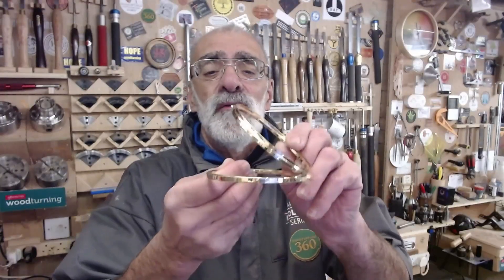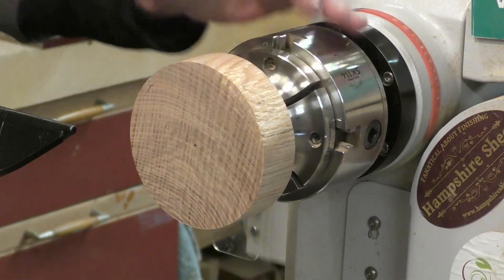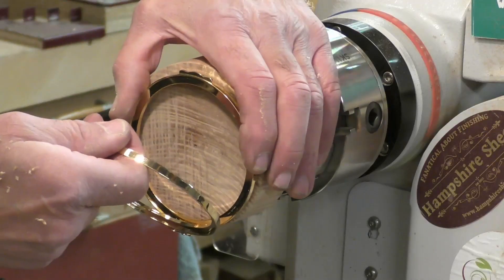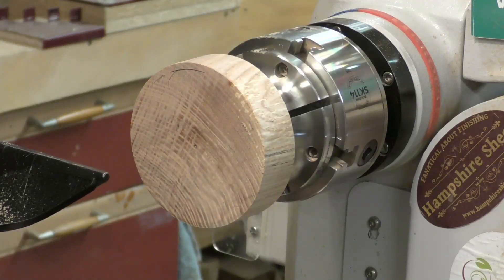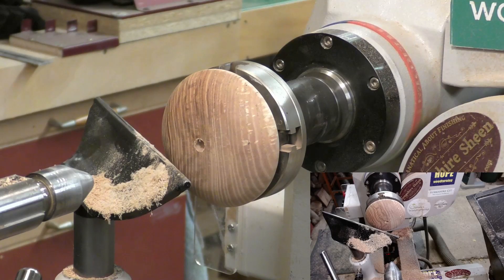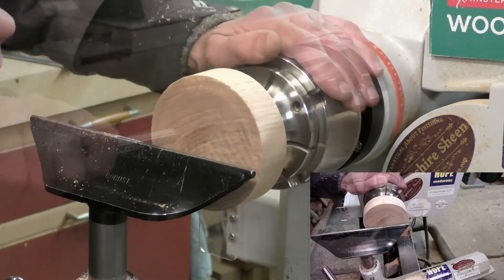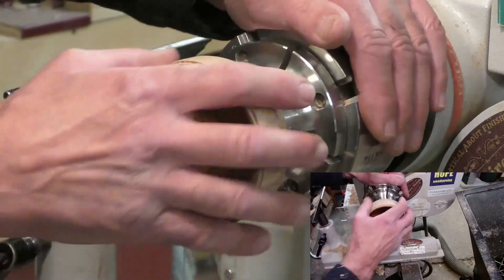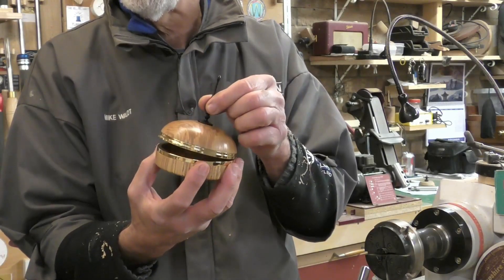Woodturning - Trinket Box featuring the Prokraft Lock Hinge - A Step by Step Guide.